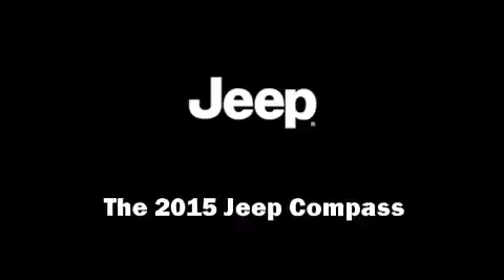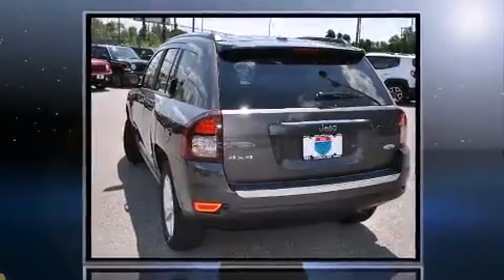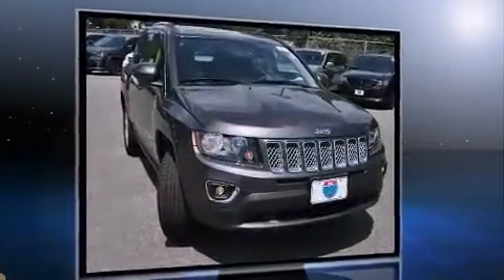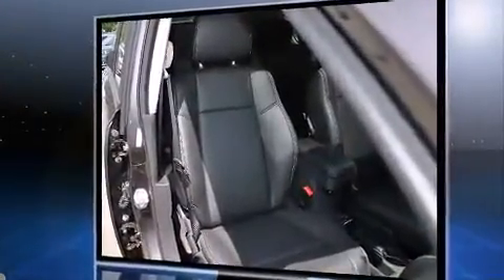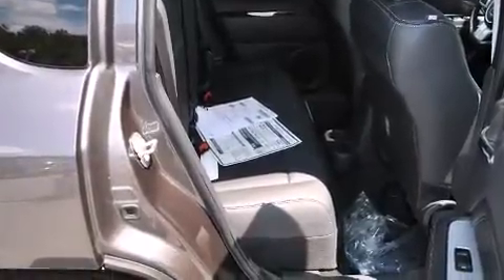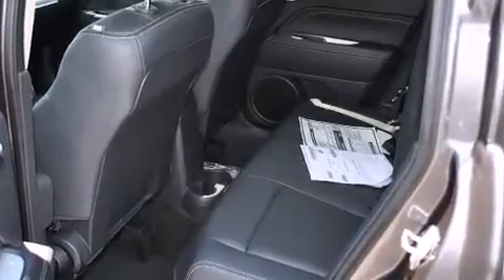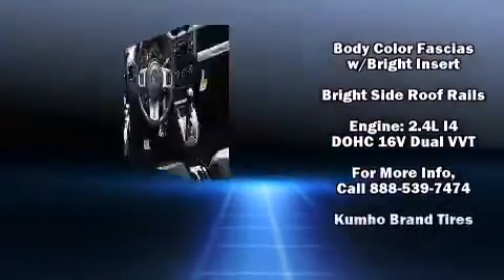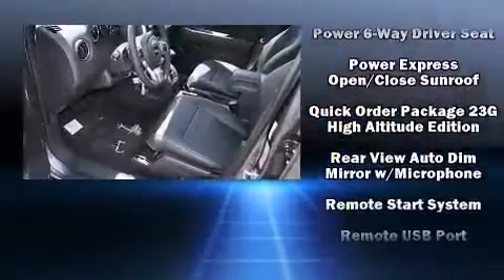2015 Jeep Compass Latitude 4x4 in Lowell, MA 01852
495 Chrysler Jeep Dodge Ram SRT
732 Rogers St

Discerning drivers will appreciate the 2015 Jeep Compass. It features four-wheel drive capabilities, a durable automatic transmission, and a 2.4 liter 4 cylinder engine. Jeep prioritized fit and finish as evidenced by: leather upholstery, a tachometer, heated door mirrors, remote keyless entry, cruise control, rear wipers, and the power moon roof opens up the cabin to the natural environment. Jeep also prioritized safety and security with features such as: head curtain airbags, front SIDE impact airbags, traction control, brake assist, anti-whiplash front head restraints, a panic alarm, and 4 wheel disc brakes with ABS. Electronic stability control ensures solid grip atop the road surface, no matter how challenging the driving conditions. We know that you have high expectations, and we enjoy the challenge of meeting and exceeding them! Please don't hesitate to give us a call.